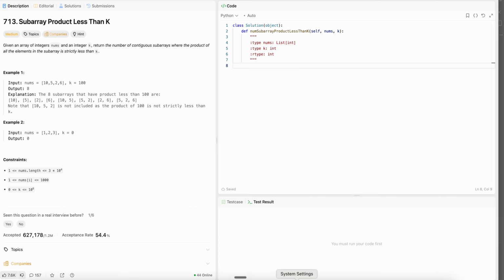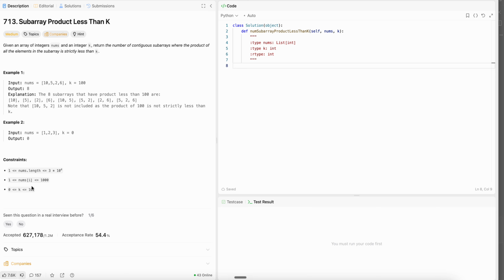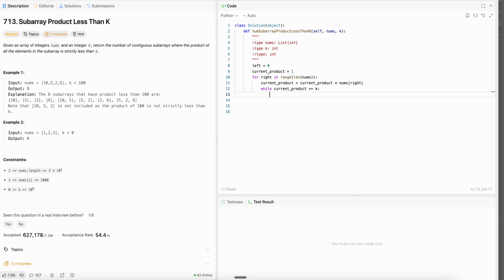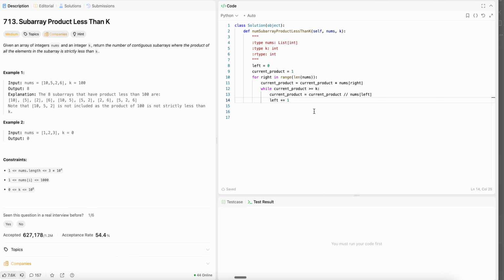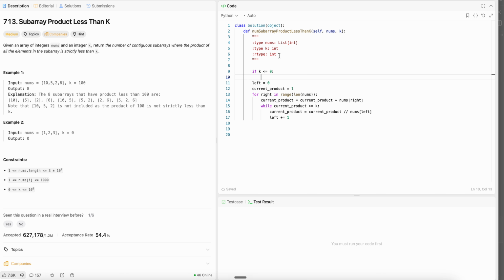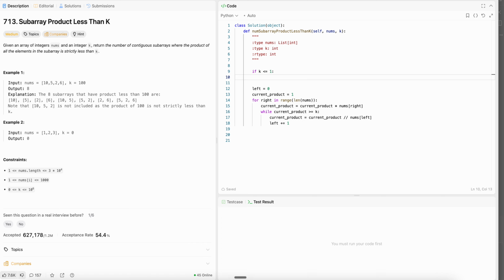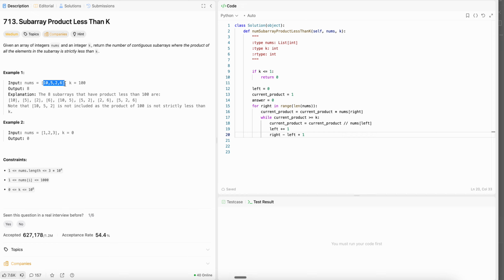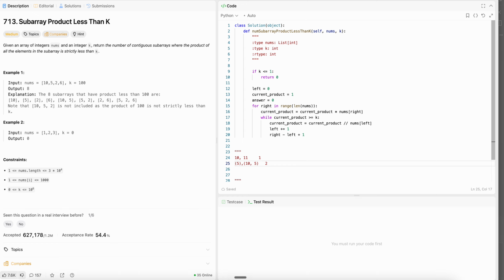713 day3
Identified monotonicity as sliding window's fundamental principle
Sliding window 的关键就一个词：单调性（monotonicity）。

窗口变大 某个东西只会变差（或不变）
窗口变小  那个东西只会变好（或不变）

因为有这个性质，left 永远不需要回头。回头 = 窗口变大 = 只会更差。所以 left 只往前走，整个算法就是 O(n)。

你做过的每道题都是这个性质：

题目 窗口变大时什么变差 所以 shrink 做什么
713 乘积变大 乘积降到 smaller than  k
76 可能包含多余字符 挤掉多余的，找最小
567 窗口超过固定大小 踢左边保持大小 = k
3 可能出现重复字符 挤掉重复的
判断一道题能不能用 sliding window，就问一个问题：

"窗口变大的时候，是不是只会让条件更难满足？"

如果是 → sliding window。left 只往前走。O(n)。

如果不是（比如数组有负数，乘以负数可能让乘积变小）→ sliding window 不能用，得换方法。

这就是全部。记住"单调性"三个字，剩下的都是它的应用。